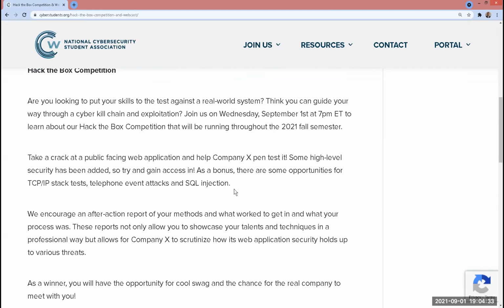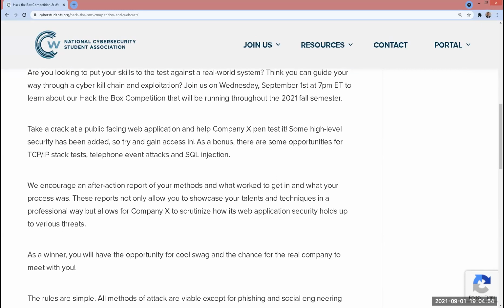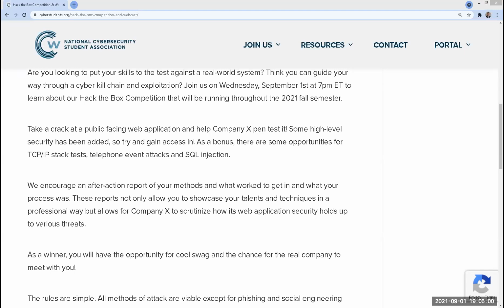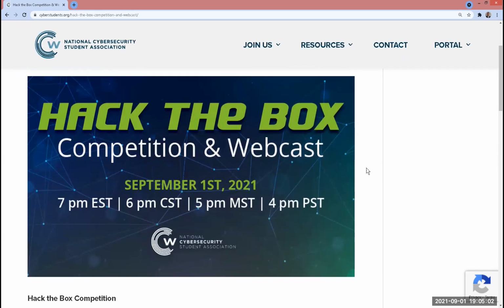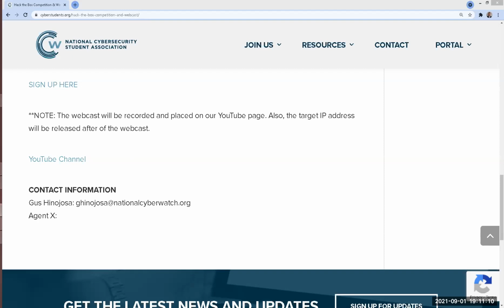Hack the Box Competition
for more information.

Are you looking to put your skills to the test against a real-world system? Think you can guide your way through a cyber kill chain and exploitation? Join us on Wednesday, September 1st at 7pm ET to learn about our Hack the Box Competition that will be running throughout the 2021 fall semester.

Take a crack at a public facing web application and help Company X pen test it! Some high-level security has been added, so try and gain access in! As a bonus, there are some opportunities for TCP/IP stack tests, telephone event attacks and SQL injection.

We encourage an after-action report of your methods and what worked to get in and what your process was. These reports not only allow you to showcase your talents and techniques in a professional way but allows for Company X to scrutinize how its web application security holds up to various threats.

As a winner, you will have the opportunity for cool swag and the chance for the real company to meet with you!

The rules are simple. All methods of attack are viable except for phishing and social engineering and DOS. The only site under test is the one that will be provided in the Rules of Engagement. No other company domains if found, are permitted to be attacked. Find the site, get in, stay in, agree to ROE, and read scope, then change or knock down whatever you can and let us know!

Pen Testers unite, let’s have a great hack-tivity on a real site.